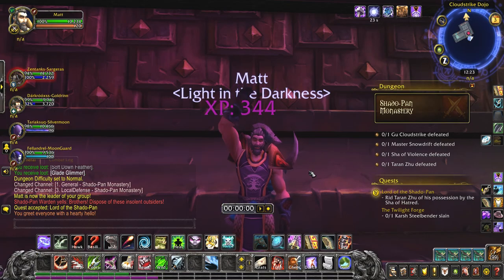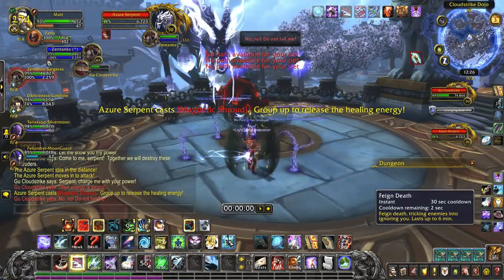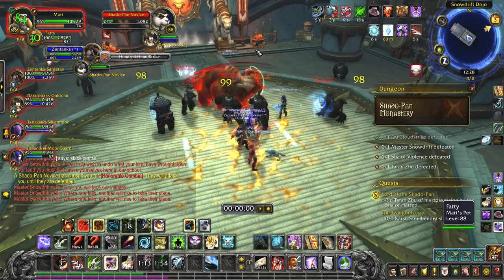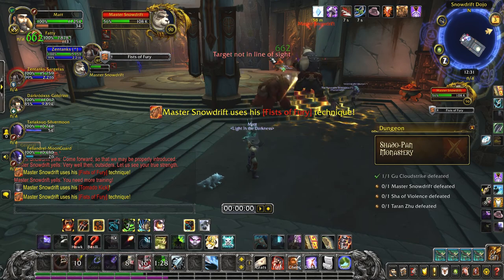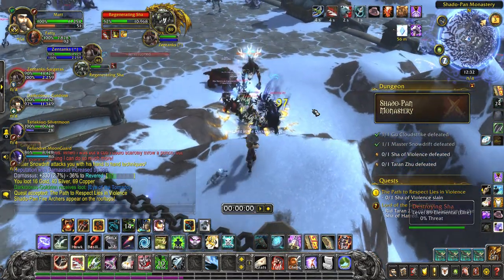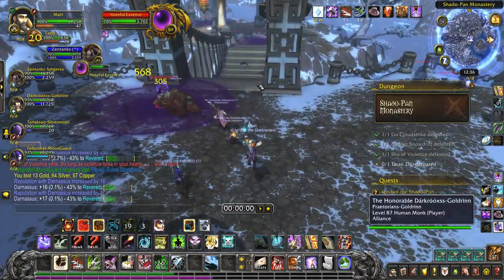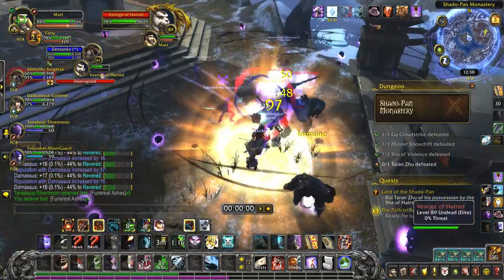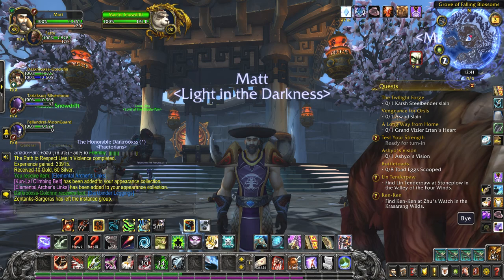Shado-Pan Monastery Dungeon Guide for World of Warcraft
Hey guys!

Matt here with a guide for the Shado-Pan Monastery Dungeon including killing all bosses and completing the quests.

I am making guides just for fun in all of the dungeons I am completing as I return to World of Warcraft.

I will also be making gold guides, pvp videos, and just fun stuff that i find along the way to share with you guys.

I am really new to this video thing, and my computer came with a recording Software called Nvidia Shadowplay that I am trying to learn how to use.

-Matt

Boss Encounters Guide (from WoWHead.com)

    Gu Cloudstrike – Before the escape of the sha, Gu Cloudstrike was entrusted with training the elite Shado-Pan spellcasters. Now this formerly gentle and reserved pandaren revels in unleashing his astounding powers, with devastating consequences. He has asserted control over the mystical Azure Serpent, and his students are helpless in the wake of Cloudstrike's lethal attacks.

 Master Snowdrift – Master Snowdrift recognizes that the battles between the Horde and the Alliance have contributed to the monastery's dire state. Heroes seeking this wary pandaren's loyalty must first best his students. Only those who prevail can face Snowdrift himself, a paragon of martial arts who has dedicated his life to attaining perfection of body and mind.

 Sha of Violence – Bloodthirsty, ruthless, and savage, the Sha of Violence is unfettered within the Shado-Pan Monastery. Feeding on the Horde and Alliance's brutality, the entity gleefully ravages the monks who struggle to impede the monstrous onslaught.

 Taran Zhu – The Sha of Hatred has tainted Taran Zhu, the Shado-Pan's pragmatic and mighty leader. Once devoted to protecting his beloved home, Zhu now burns with seething hatred for all life, twisting his perception of everything--and everyone--around him.